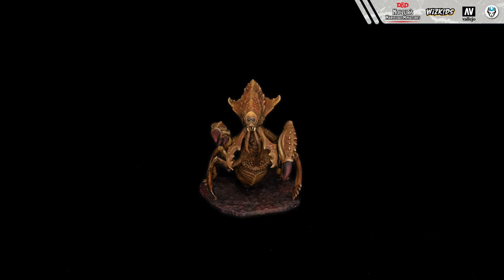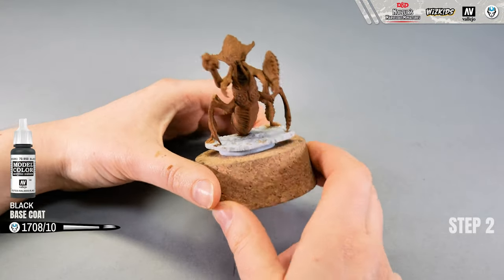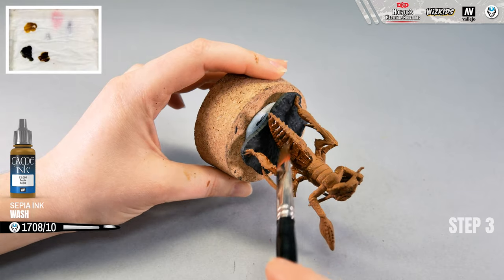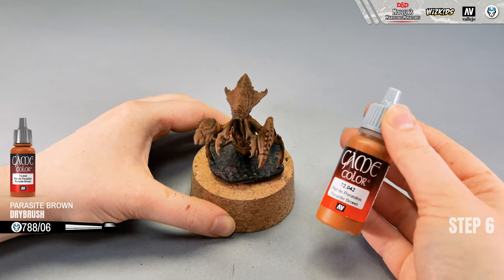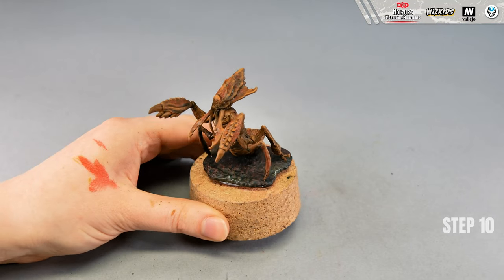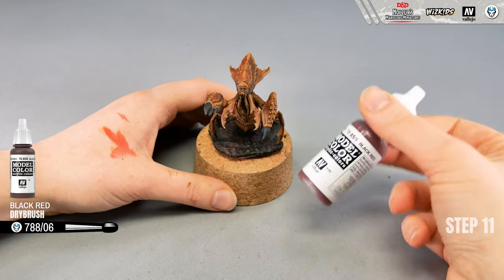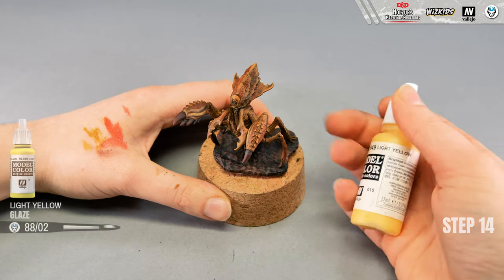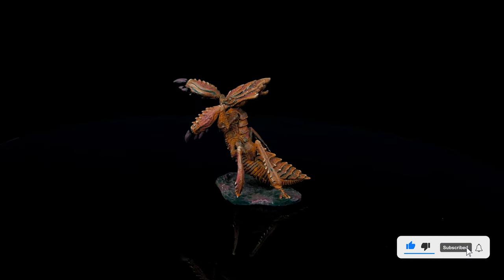ANKHEG - D&D - NOLZUR'S MARVELOUS MINIATURES - WIZKIDS - HOW TO PAINT D&D MINIATURE